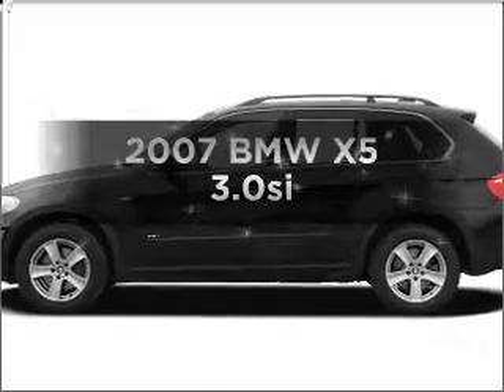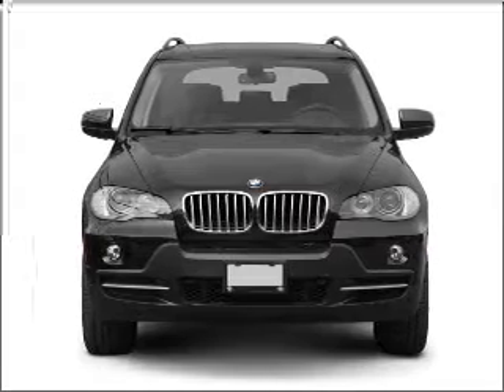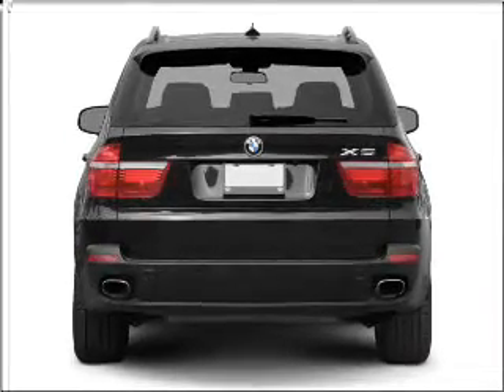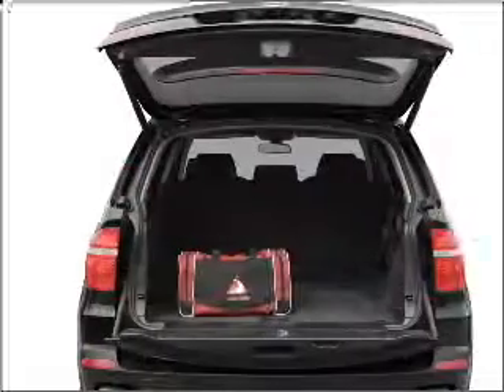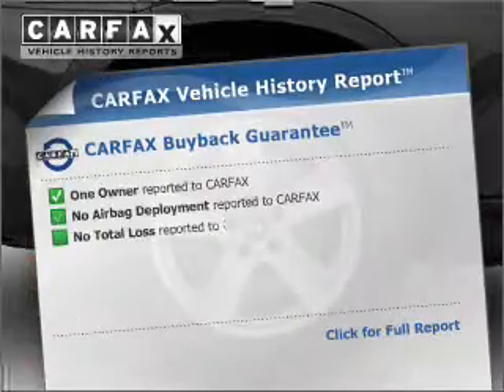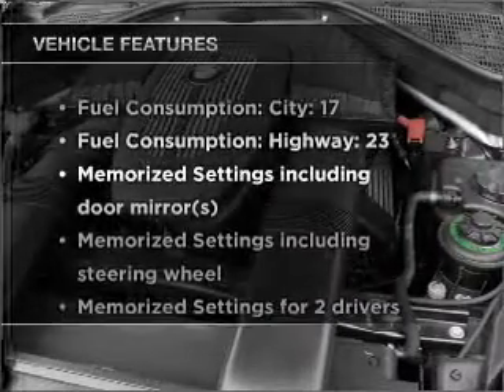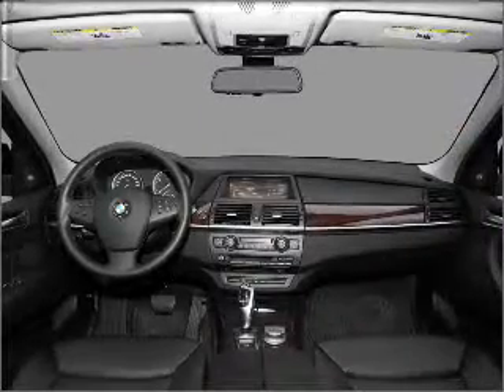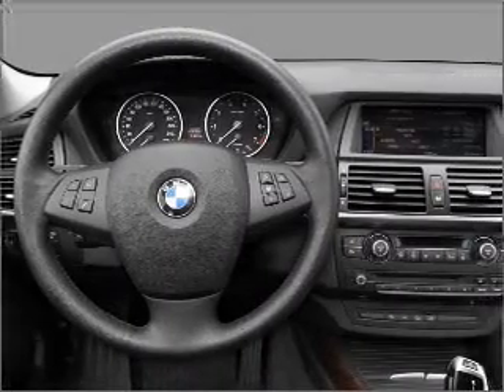2007 BMW X5 - Tallahassee FL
Year: 2007
Make: BMW
Model: X5
Trim: 3.0si
Engine: 3.0 liter inline 6 cylinder 24 valve
Transmission: 6-Speed Automatic
Color: Platinum Bronze
Mileage: 27458
Address:
3705 W. Tennessee Stre